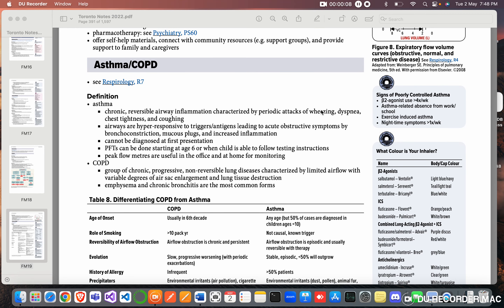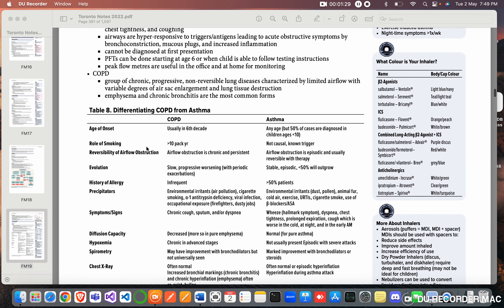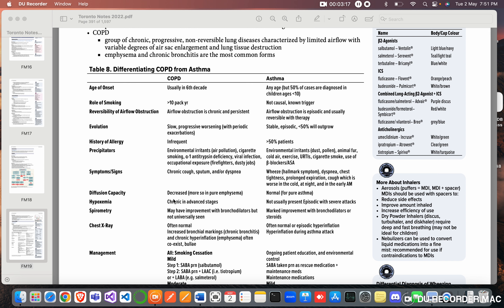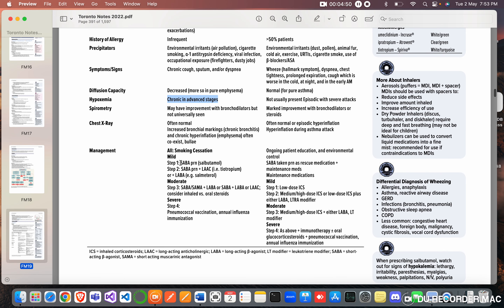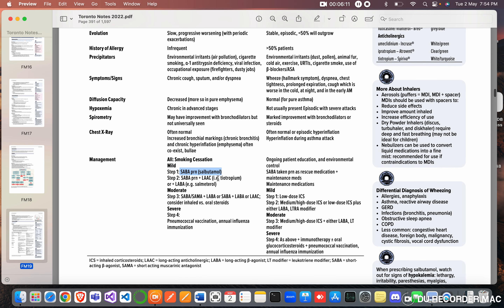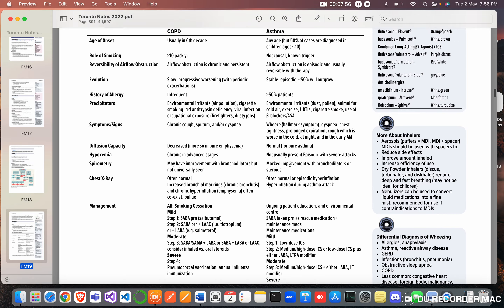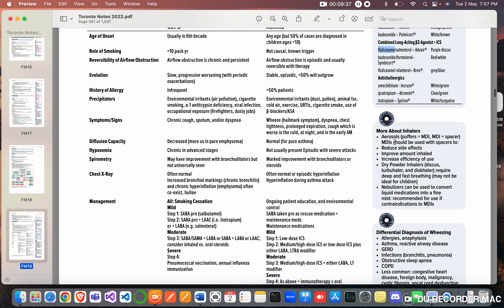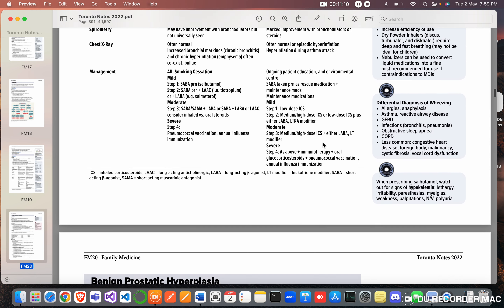Asthma/Dx/symtoms/classification/COPD/Bronchitis/Emphysema/Rx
The primary causes of death in Canada include circulatory disease, cancer and respiratory disease, with an increasing burden of illness from other causes such as obesity and diabetes (1). The impact of respiratory disease alone is significant, affecting one in five Canadians and leading any other cause of repeat hospitalizat demonstrated that technical advances and the availability of medical care appear to have had little impact on the decline in mortality apparent in the United States throughout the 20th century (4). In fact, they reported that many of the advanced medical interventions (eg, immunization and infectious disease treatment) occurred only after substantial decline in mortality rates were apparent in many key diseases. They estimated that, at most, 3.5% of the total improvements in mortality rates apparent after 1900 could be ascribed to medical measures. In a different investigation of declining mortality rates in England and Wales (United Kingdom) through that same period, McKeown et al (5) concluded that the phenomenon was due entirely to a reduction in deaths from infectious diseases. They specifically suggested that the main influences ovcroorganism interaction.

Notwithstanding its theoretical flaws, the miasmist and water, has been a primary contributing factor to the overall gains in health ntagionists’ germ theory of one causative agent and one disease does not address the evolving health problems of our contemporary society. As diseases. Out of the need to address evolving challenges, a new paradigm of public health has since evolved. The paradigm of the era of chronic disease epidemiology has focused on identifying and addressing risk factors associated with disease (3). By considering each of the risk factors that underlie chronic disease patterns, as well as the environmental influences, microbial-specific treatments and immunization strategies that have been shown to impact mortality in the face of infectious disease, it stands to reason that an approach to disease management that addresses the range of these factors would be most effective.

Go to:
THE EVOLUTION OF CONTEMPORARY PUBLIC HEALTH IN CANADA
The period after the Second World War was one of rapid social change and prosperity for Canadians. There was a rising degree of affluence, improvements to social programs and the introduction of guaranteed access to acute care services through the 1957 Hospital Insurance and Diagnostic Services Act (1). These would each have a positive influence on Canadians’ health; however, other factors that would have a significantly more sinister impact on health also emerged including widespread smoking, increased social drinking and recreational drug use, air pollution and injuries associated with motor vehicle use (6). Generally speaking, however, public health appeared to be taken for granted at this time and there was resistance to official messages about v

After several decades of growth in Canada’s health services, economic forces in the 1970s led to a period of greater scrutiny and reduced federal funding for the expansion of health care services. There was growing recognition of the fact that the substantial declines in mortality had not been prompted by medical advances, but by those influences earlier described by McKeown et al (5). This prompted a period of renewed thinking about how to address the health of the publicommonly referred to as the ‘Lalonde and Epp’ reports (8,9), were released in the 1970s and 1980s proposing a broader view of health that fovides a list of the key determinants of health. This macroperspective of health would instigate a renewed vision of the health promotion model to address the underlying determinants. Epp (9) described the “intrinsic mechanisms” necessary for the health promotion framework as:

self-care: the decisions and actions individuals take in the interest of their own health;
mutual aid: the actions people take to help each other cope; and
health environments: the creation of conditions and surroundings conductive to heath.
TABLE 1
The determinants of health

Income and social status Personal health practices and coping skills
Social support networks Health child development
Education and literacy Biology and genetic endowment
Employment/working conditions Health services
Social environment Sex
Physical environment Culture
Open in a separate window
Adapted from reference 10

Through application of these mechanisms, it was believed that improved health conditions of Canadians could be achieved (9). The Lalonde and Epp reports each helped to effectively shift the concept of health into one that includes factors beyond curative medicine.

Several public health initiatives and policies were instituted in Canada over the subsequent decade addressing national health concerns. These included breastfeeding initiatives, motor vehicle safety initiatives and the federal Tobacco Act, to name a few (3). While the